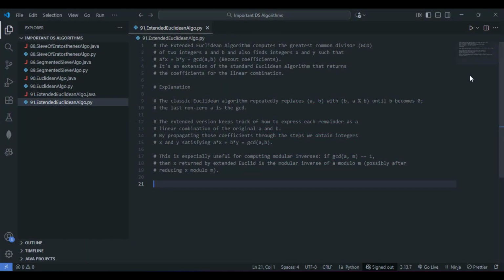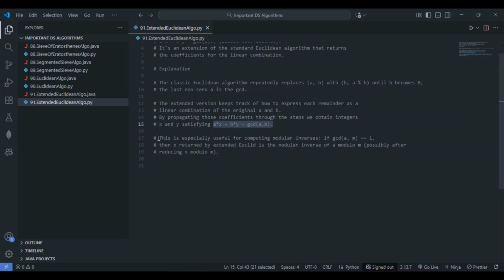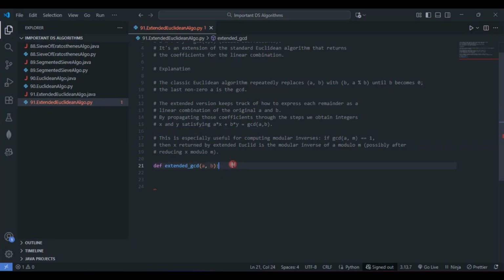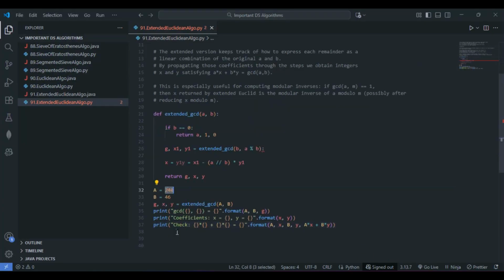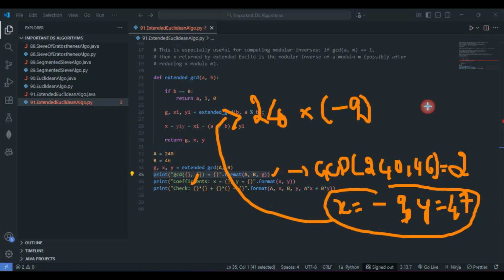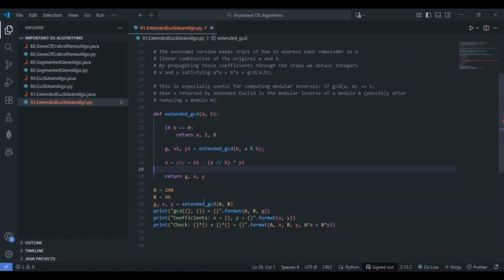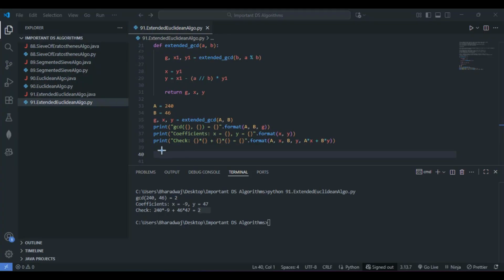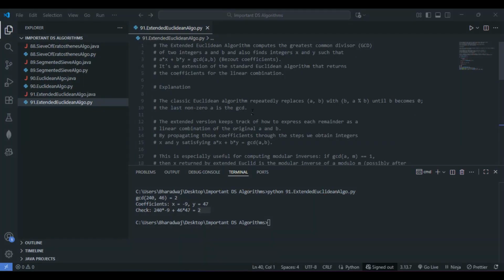91. Extended Euclidean Algorithm in Python